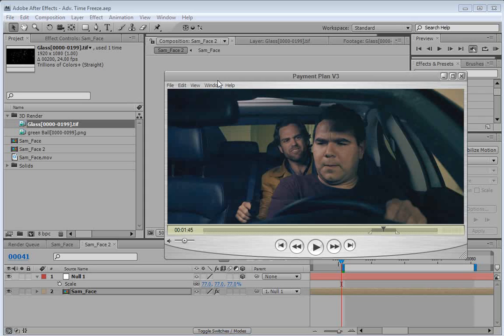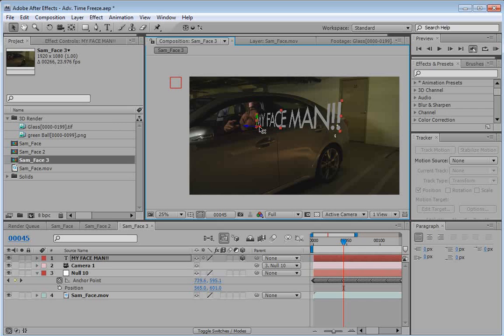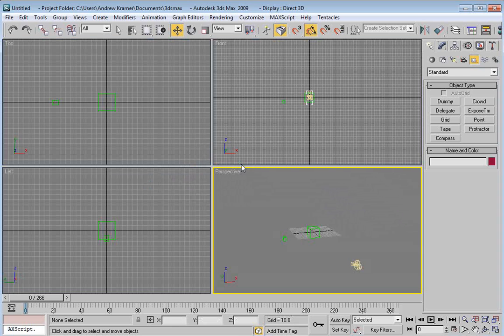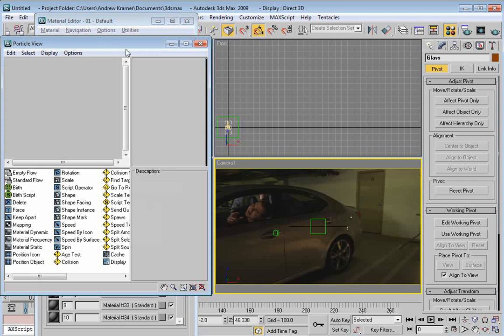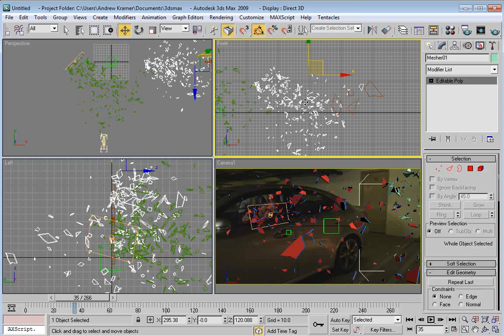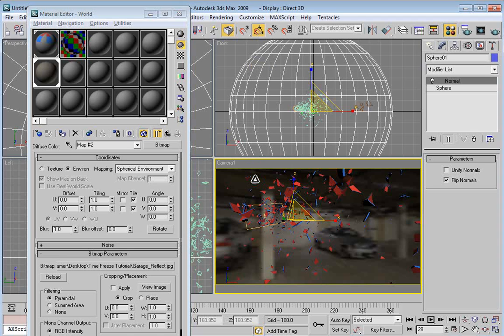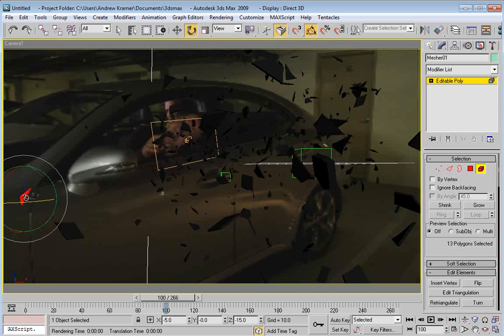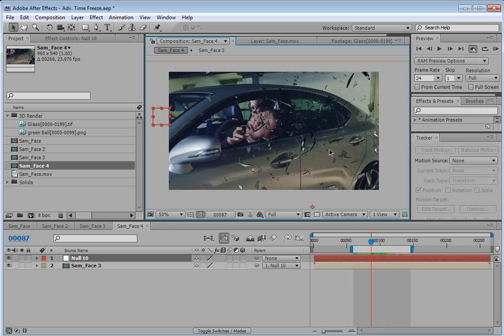Advanced Time Freeze Tutorial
Advanced Time Freeze. A Video Copilot Tutorial.